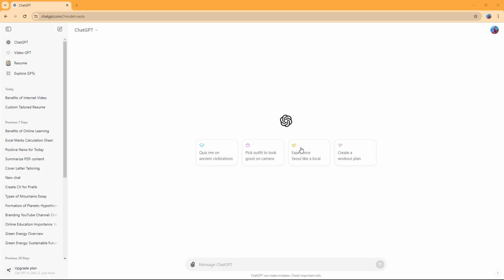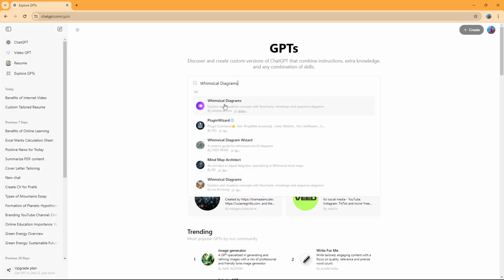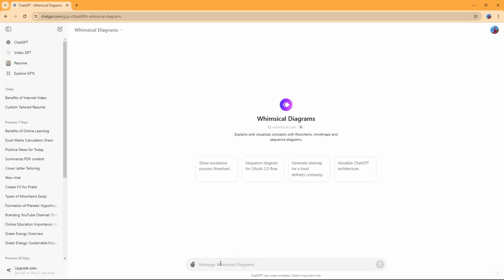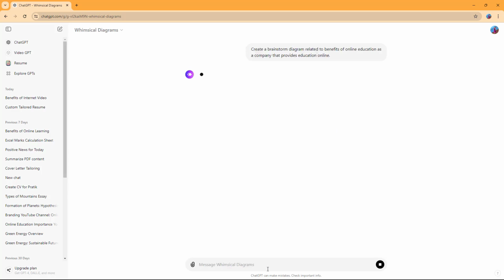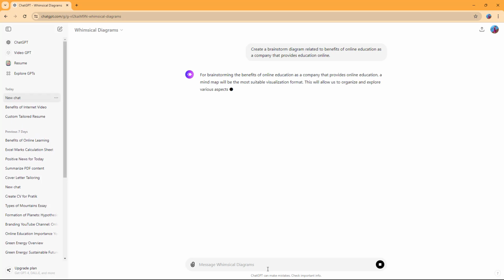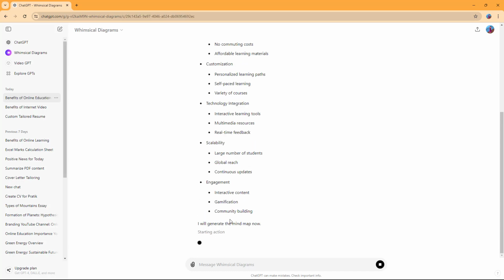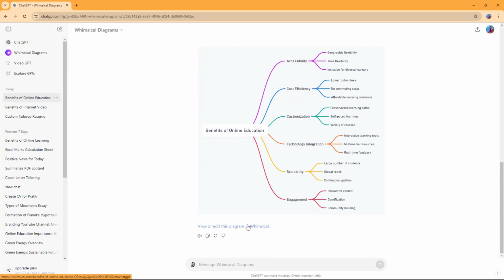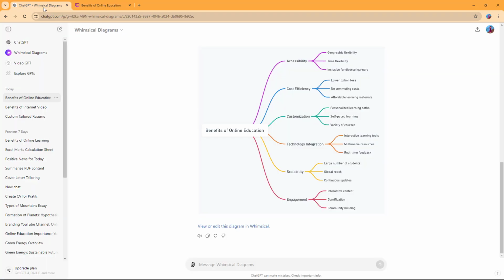ChatGPT - Lesson 106 - Whimsical Diagrams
In this tutorial, we will be discussing about Whimsical Diagrams in ChatGPT